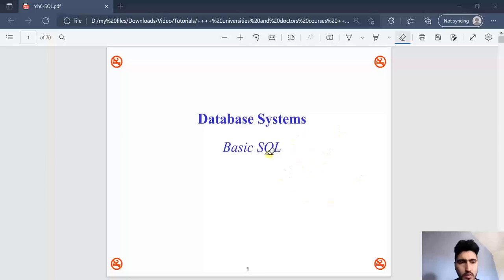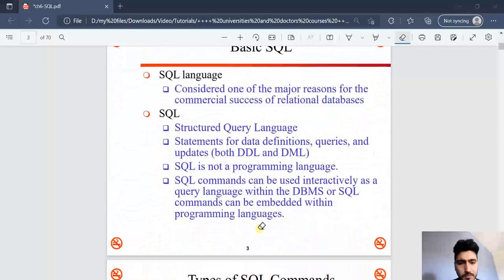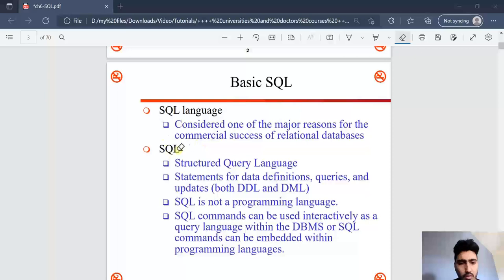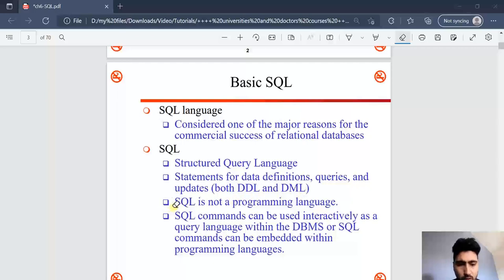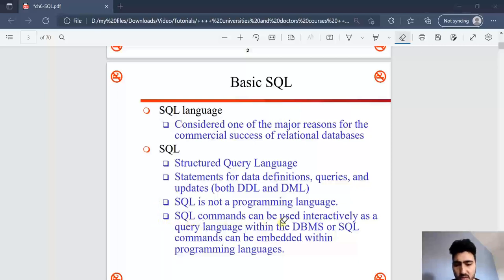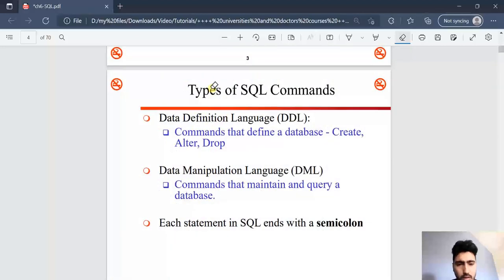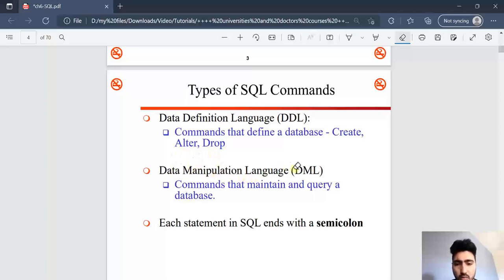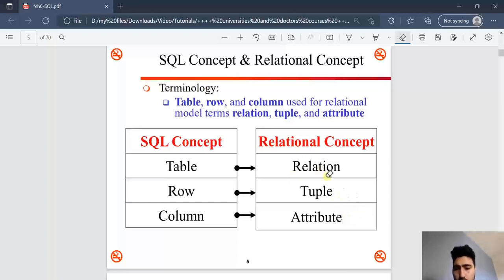chapter 6 part 1 introduction